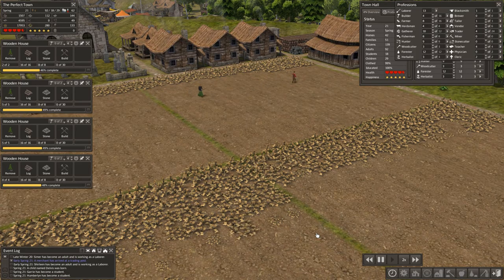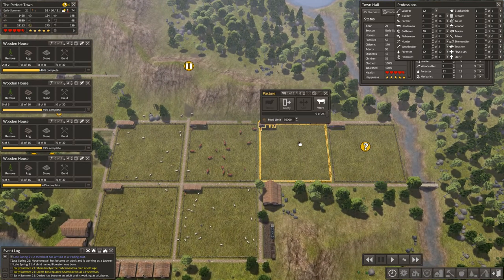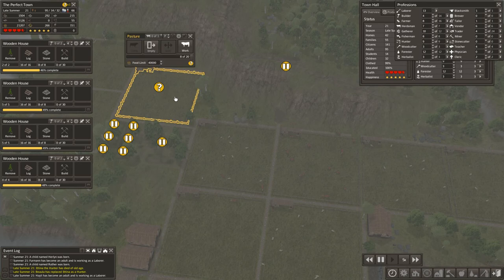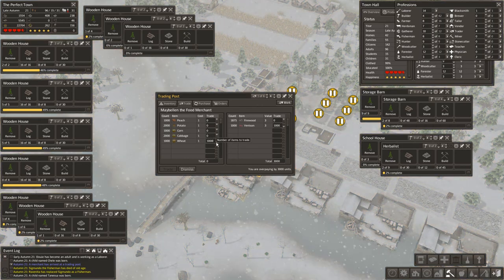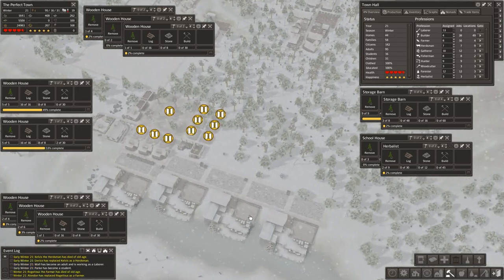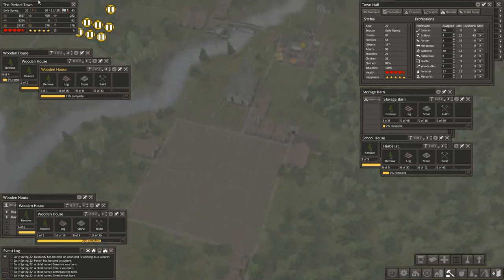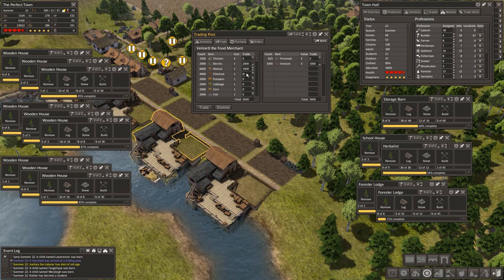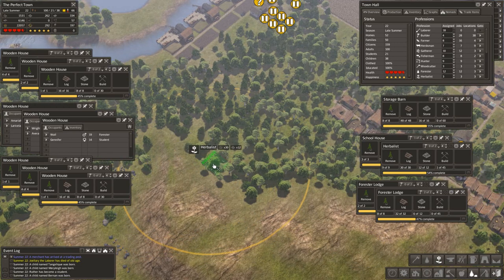Banished 07 - Mines and Quarries are a Sucker's Bet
I'm playing Banished and building The Perfect Town! In Part 7 we continue to  aggressively grow our town and population.  Plus a mini Banished tutorial (or tiptorial) on mining.  STATS:

Episode Starts: Year 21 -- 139 Population
Episode Ends: Year 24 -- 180 Population

MINES & QUARRIES

Stone Quarry - 4,000 Stone
Iron Mine - 4,000 Iron
Coal Mine - 8,000 Coal

Happiness Detraction - Radius of 30

Play testing under debug conditions with fully educated workers (2 mines, 1 quarry) resulted in 16 accidental deaths, used 2,669 iron tools and produced 3,972 stone, 3,998 iron and 8,002 coal.

Non-renewable; use sparingly.  May exacerbate tool shortages.